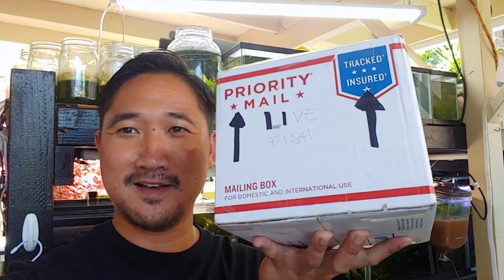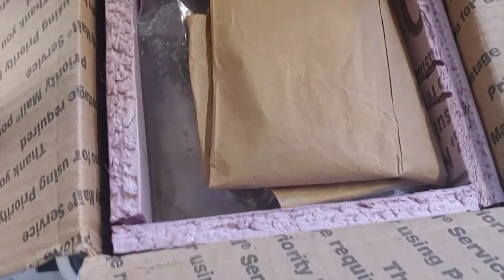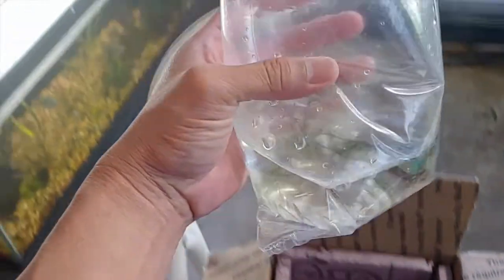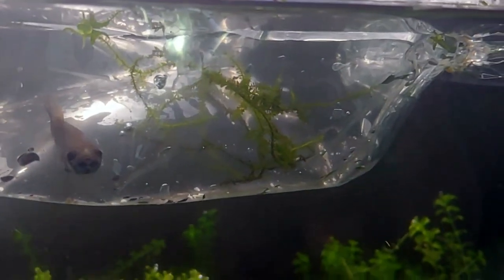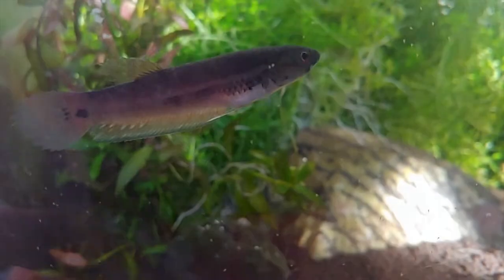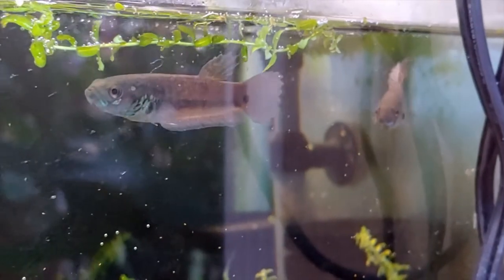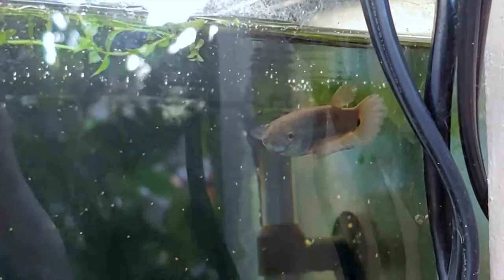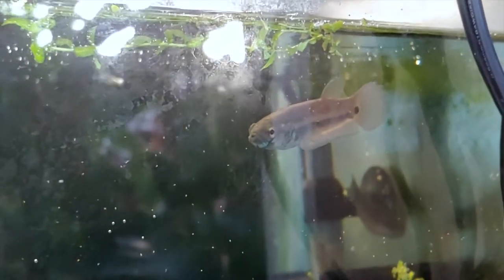Unboxing Gladiator Betta - from Priscilla MK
Unboxing Gladiator Betta - I got a long awaiting fish that I've been wanting.  The Gladiator Betta.  Come see what it looks like.